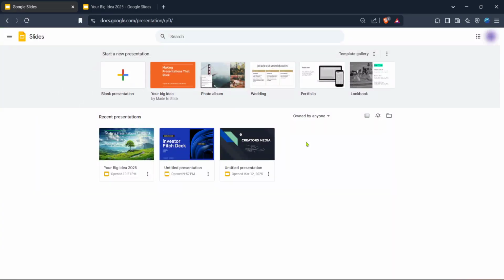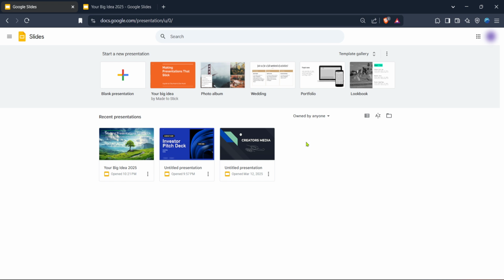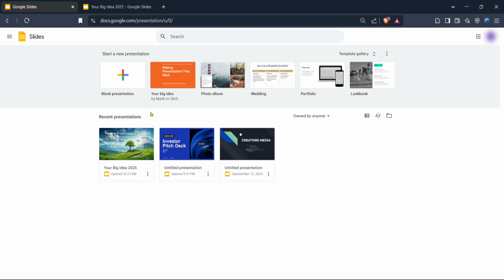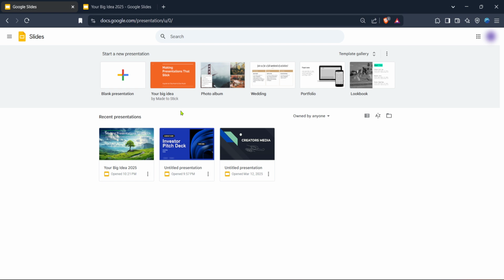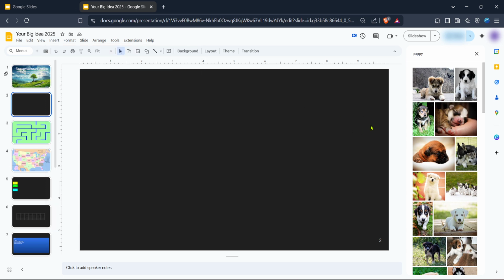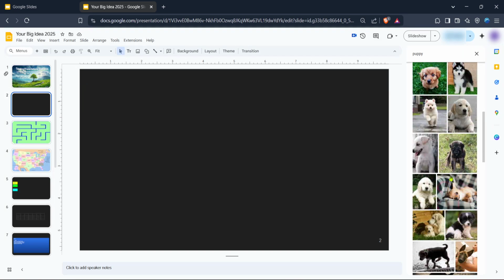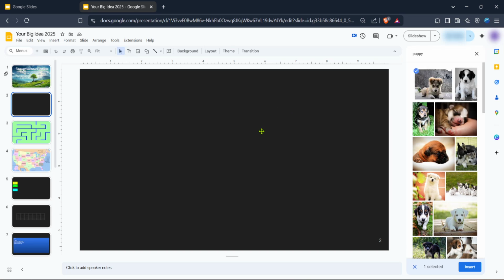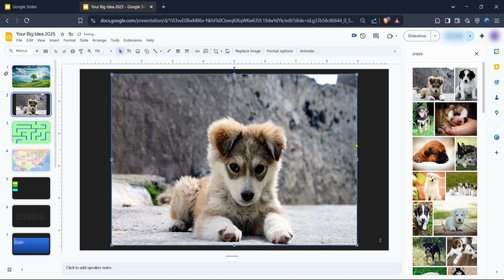How to Add Pictures in Google Slides (Full 2025 Guide)